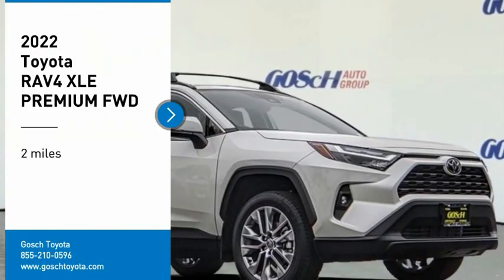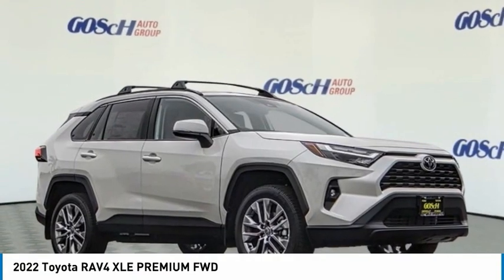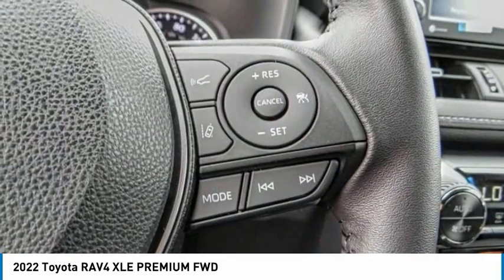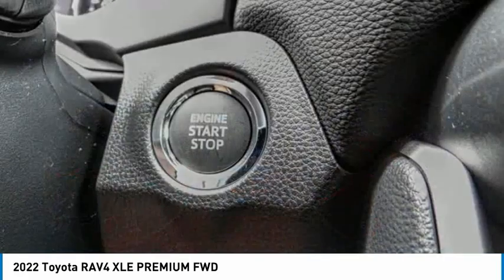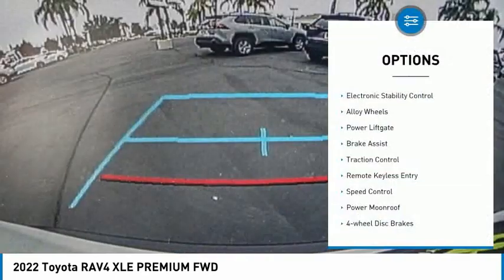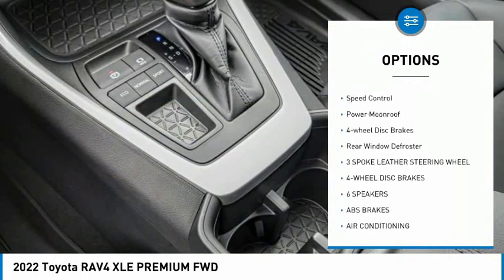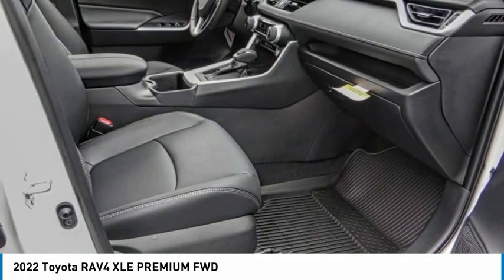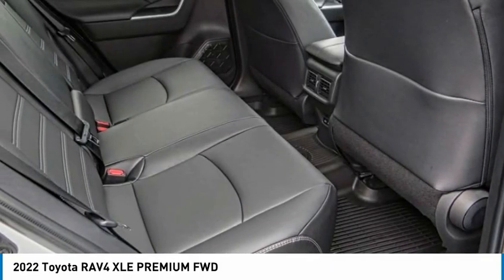2022 Toyota RAV4 HEMET BEAUMONT MENIFEE PERRIS LAKE ELSINORE MURRIETA T221461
2022 Toyota RAV4 XLE PREMIUM FWD

Gosch Toyota
350 Carriage Circle

GOSCH TOYOTA SCION PROUDLY SERVING HEMET, BEAUMONT, MENIFEE, PERRIS, LAKE ELSINORE, MURRIETA, AND SURROUNDING SOUTHERN CALIFORNIA LOCATIONS. THIS WHITE 2022 Toyota RAV4 IS EQUIPPED WITH A Engine: 2.5L DOHC 4-Cylinder w/Dual VVT-i, AUTOMATIC TRANSMISSION, AND RECEIVES AN ESTIMATED 27 City/35 Hwy MPG. GOSCH TOYOTA SCION 450 CARRIAGE CIRCLE HEMET CA 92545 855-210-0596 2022 Toyota RAV4 XLE PREMIUM FWD Stock #: T221461 | VIN: 2T3C1RFV8NW228705 | 2022 Toyota RAV4 XLE Premium FWD AIR CONDITIONING POWER WINDOWS ALLOY WHEELS Gosch Toyota Scion